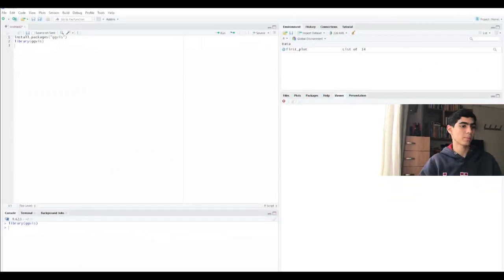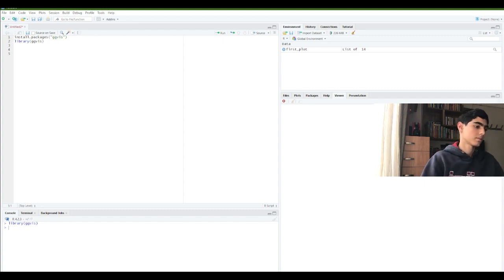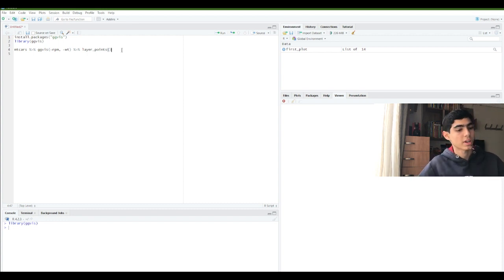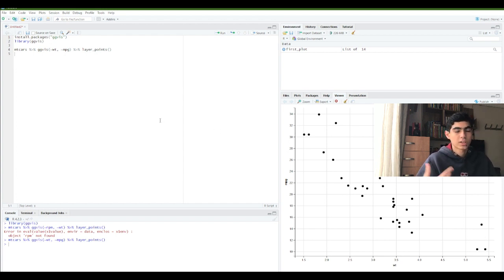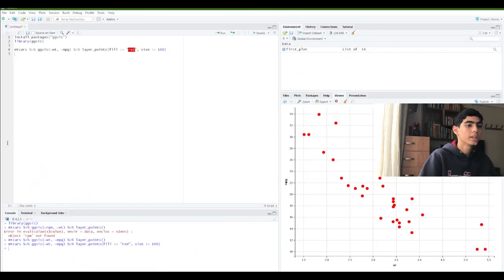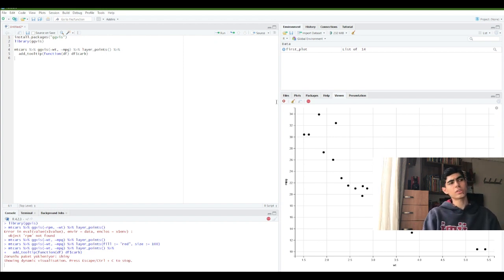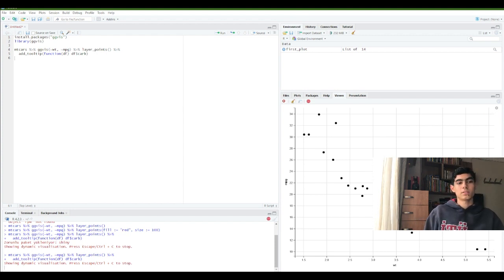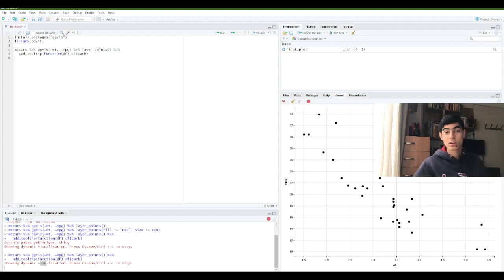ggvis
Verilerinizi RStudio'da ggvis ile daha anlaşılır, daha görsel hale getirebilirsiniz.